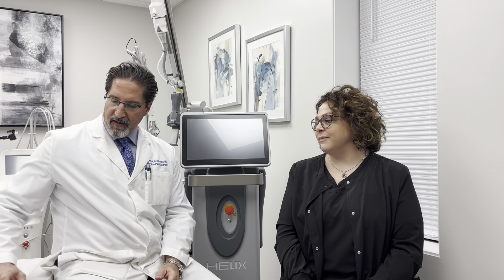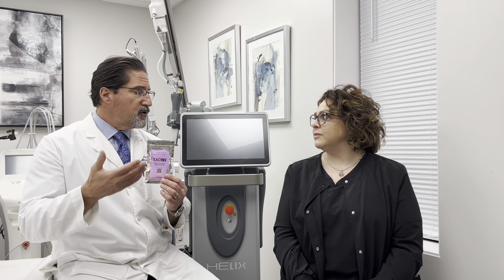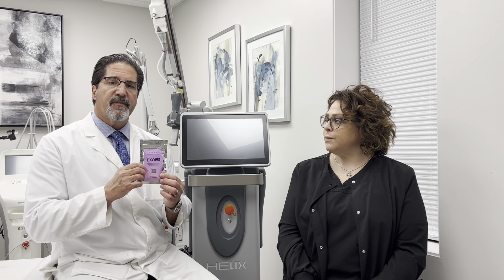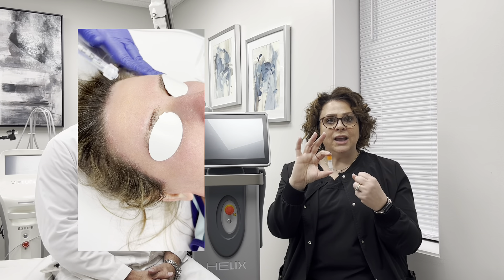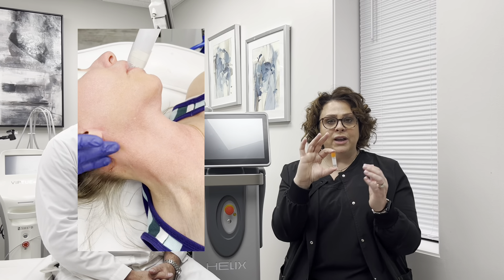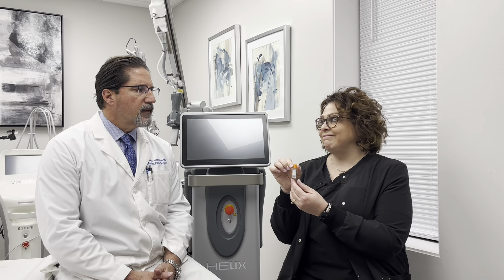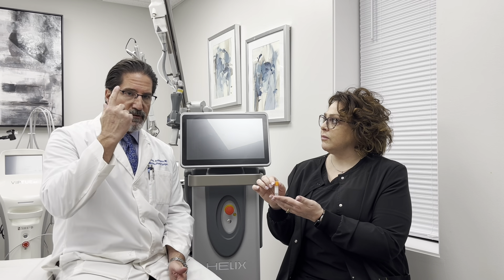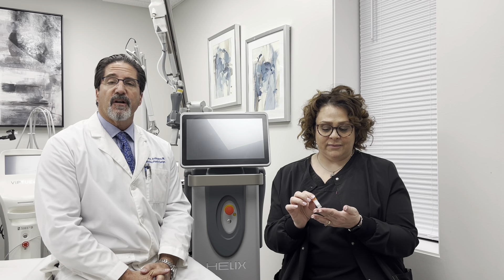Exosomes for Aesthetic Laser Treatments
We're excited to announce that our practice now offers Chronos Exosomes as part of our treatment package for Virtue RF and Helix laser treatments.

This addition is used as the last step of your laser treatment, reducing swelling and redness and cutting down your recovery time.